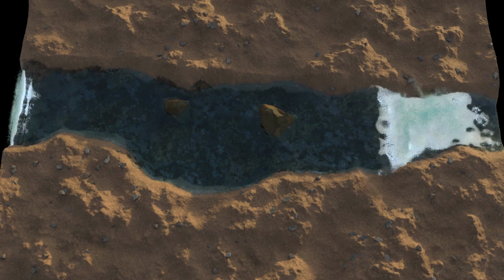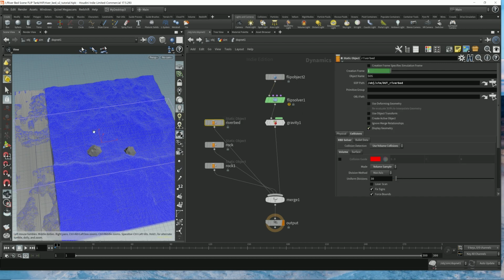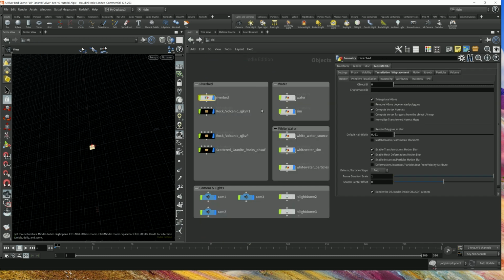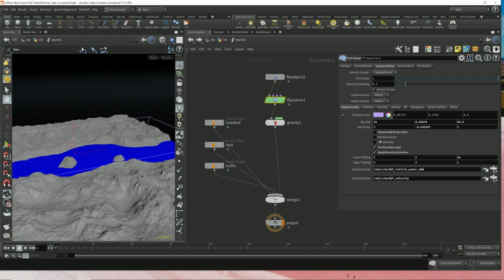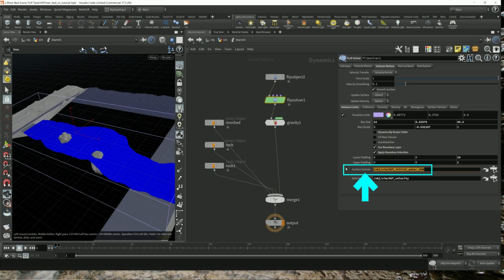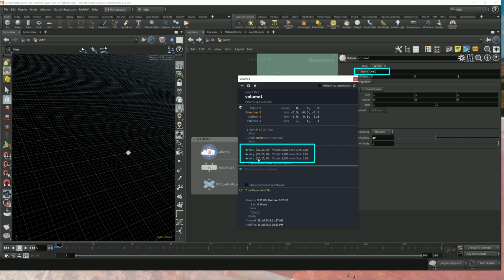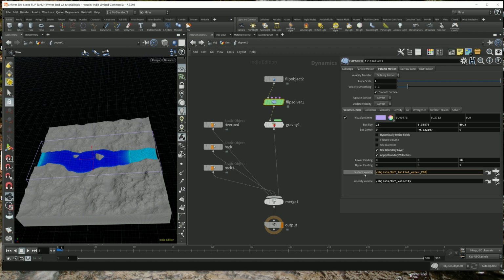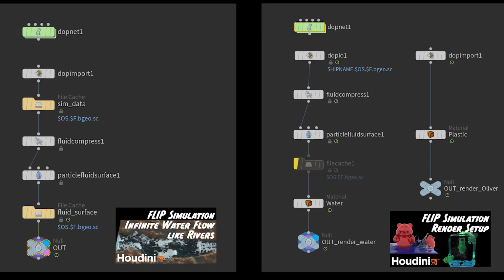FLIP Simulation Infinite Water Flow like Rivers in Houdini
You can simulate rivers using a FLIP Tank setup in Houdini.  FLIP tanks can be used to simulate fluids that is confined inside a container with limited supply of water but what most people don't know is FLIP tanks can also be used to simulate infinite water flow! The best example is a river that occupies a limited space but has infinite water flow.